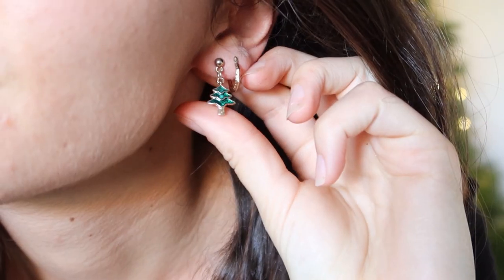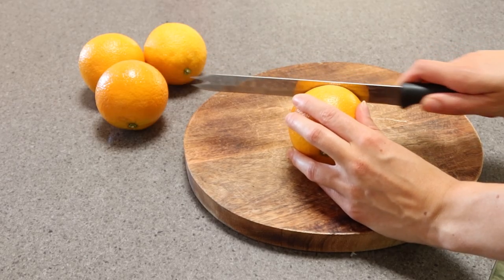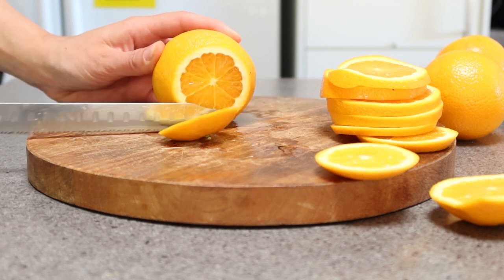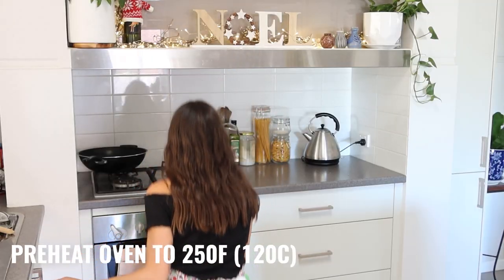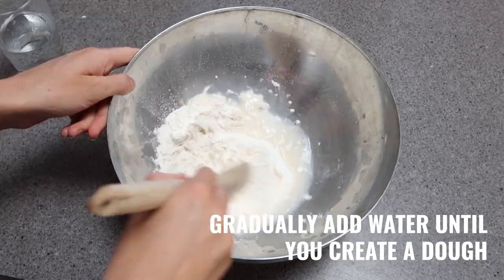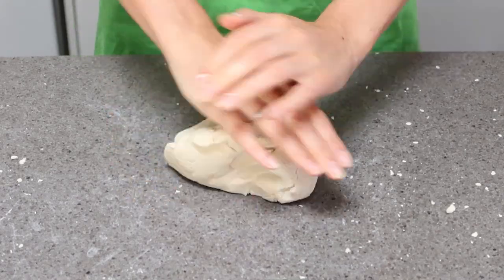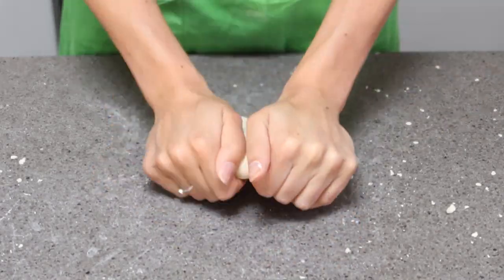DIY Christmas Decorations: Salt Dough, DIY Paint & Dried Oranges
The Christmas season is one of the most wasteful times of the year with over 25% MORE trash being thrown out! So we have started: Eco-Vlogmas, where we will share all our sustainable tips on how to have a plastic free, zero waste Christmas.

This video shows you how to make some easy, wasteless Christmas decorations:

Salt Dough Tree Ornaments
Dried Oranges
DIY Pinecones
DIY Paint

Happy Festive Season Folks 🎄🎅🤶